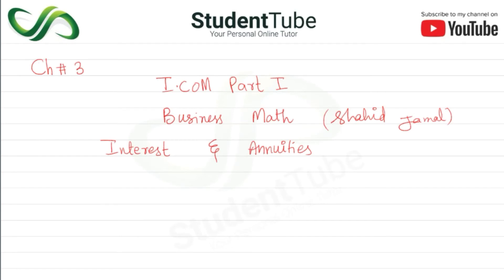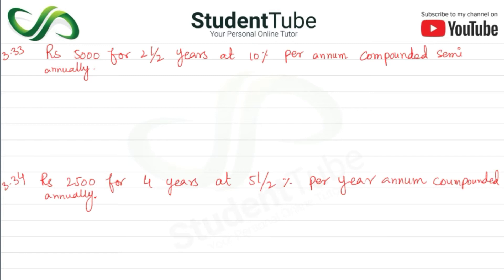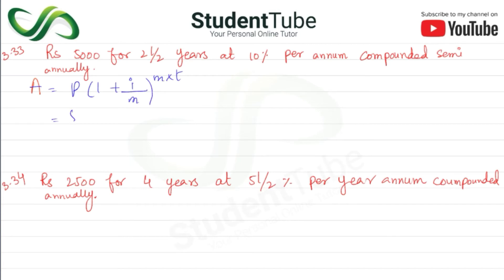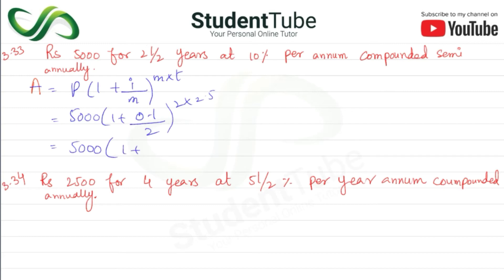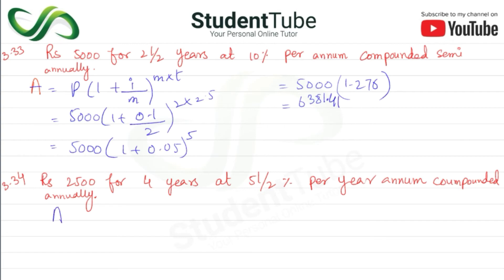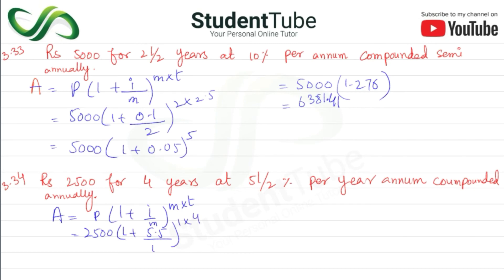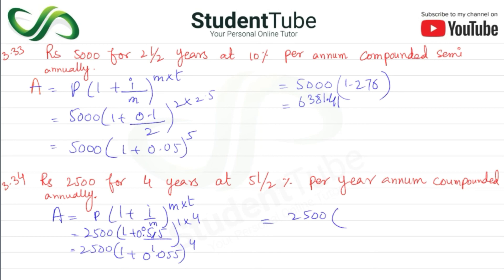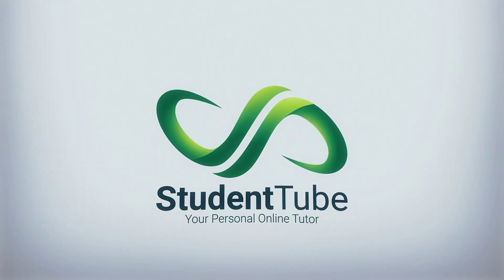Chapter 3 - Exercise 3 - Q 3.33 to 3.34 Solution (I.COM Part 1 Business Math - Sindh Board)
Today's student tube lecture is about chapter 3 - Exercise 3 - Q 3.33 to 3.34 (I.COM Part 1 Business Math - Sindh Board Education)

This chapter is about interest and annuities. In this chapter, we learn about interest and annuities. This lecture is for all 1st-year commerce students. I will suggest you buy Shahid Jamal (Business math book for I.COM part I) and you are good to go.

and

detail.